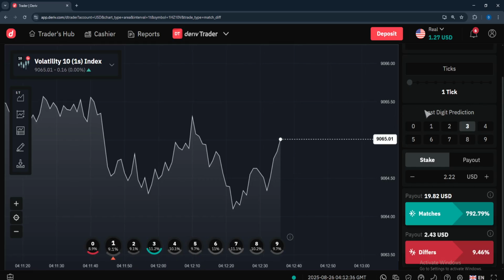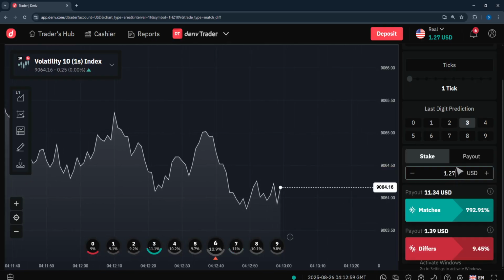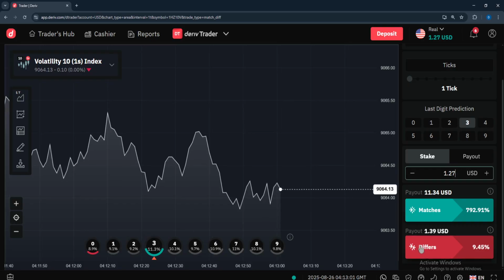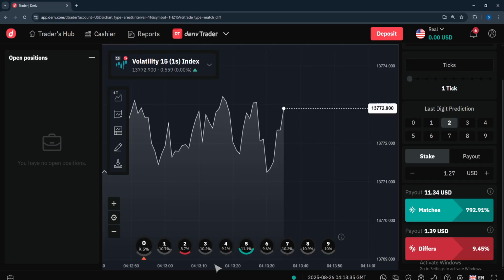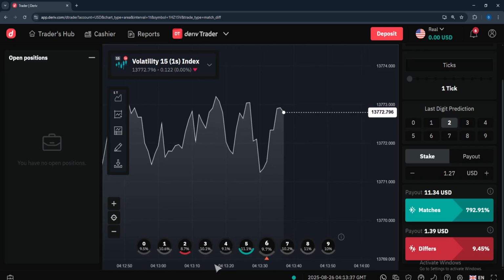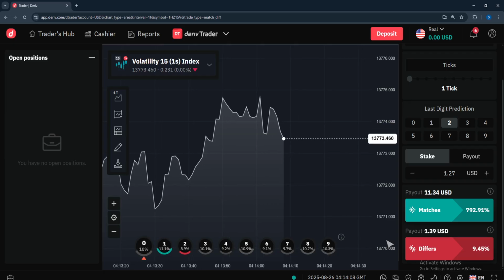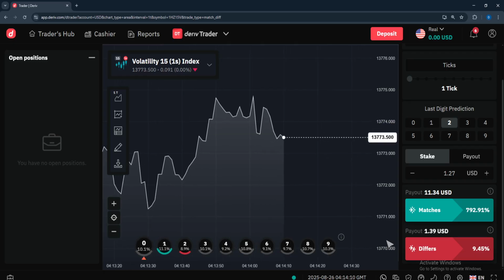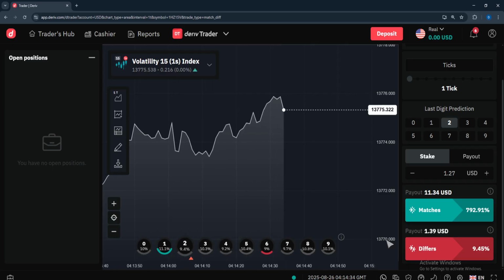Fastest Way to Blow a $1 Account on Deriv (Don’t Do This!)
In this video, I’ll show you the FASTEST way to blow a $1 trading account on Deriv, and more importantly, why traders keep making these mistakes.

⚠️ Most beginners risk their full margin, enter trades without proper analysis, and lose their accounts instantly. I’ll demonstrate how I blew $1.27 in less than 2 seconds and explain the trading mistakes behind it.

🔥 What you’ll learn in this video:
- Why full margin trading is the fastest way to lose your account
- The risk management mistake most traders make
- How poor timing and lack of analysis destroy small accounts
- What to do instead if you only have $1 to trade

If you are new to Deriv or struggling with small accounts, this lesson will save you from blowing your capital.

👉 Watch until the end and share with other traders who need this advice.

📩 For free trading eBooks and over 100+ learning materials, WhatsApp me directly!